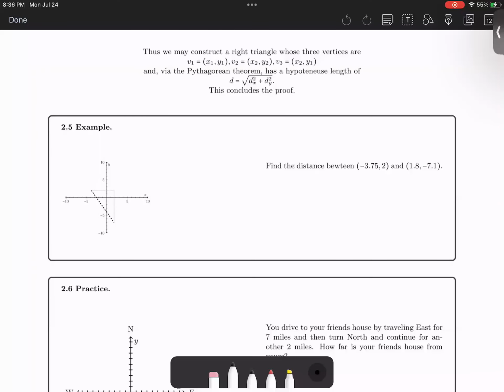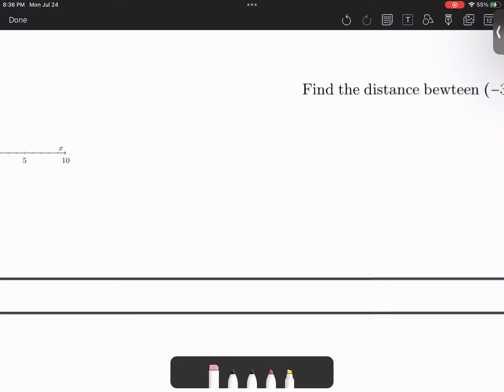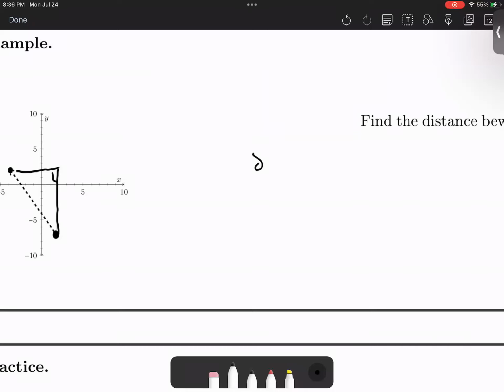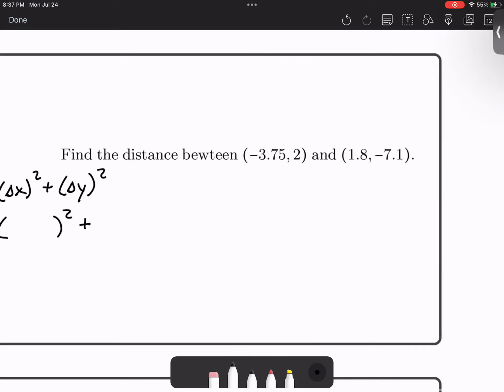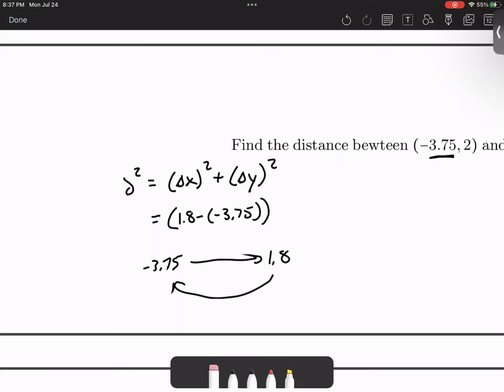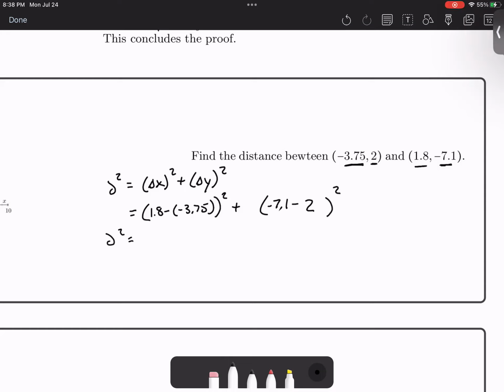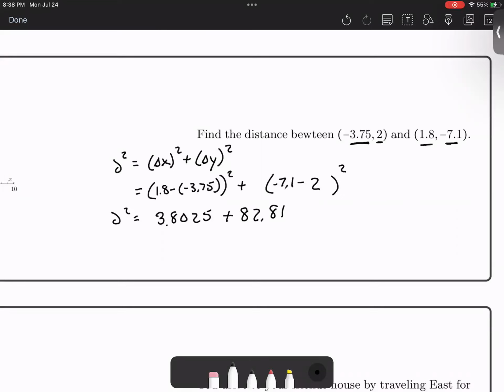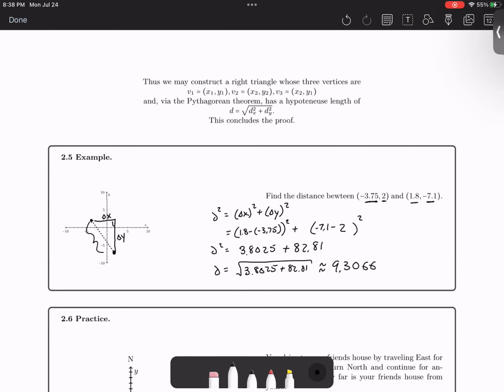Example 2.5 (The Distance Formula)